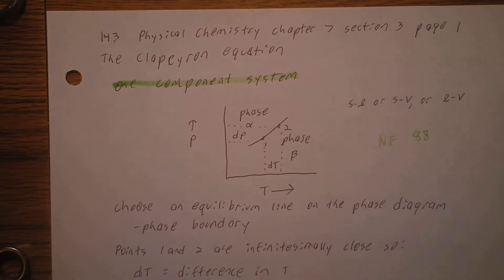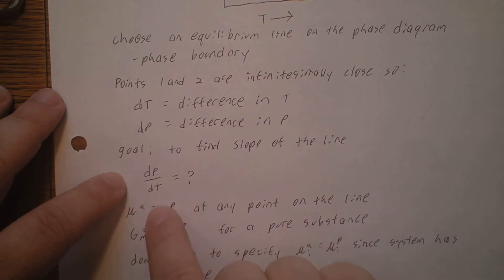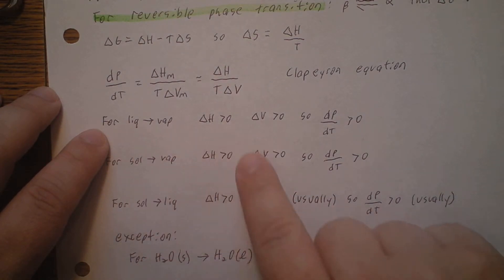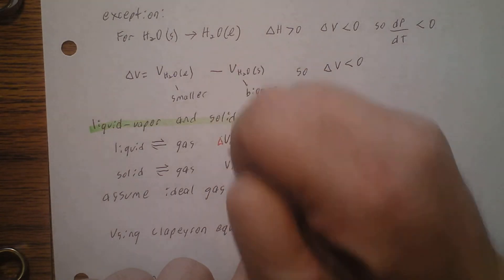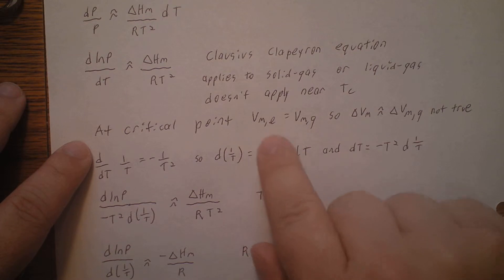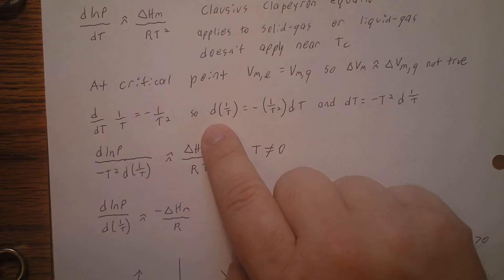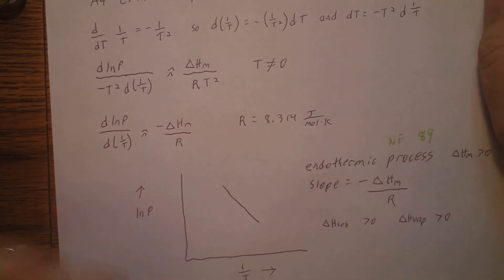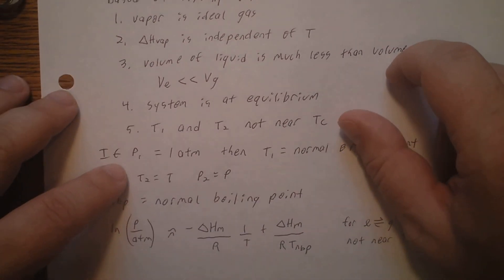Physical Chemistry, chapter 7, section 3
This video covers the Clapeyron equation, one component phase equilibrium, phase transitions, and the Clausius-Clapeyron equation.